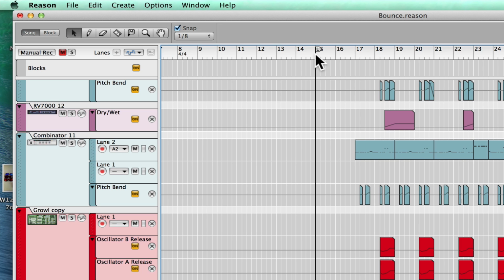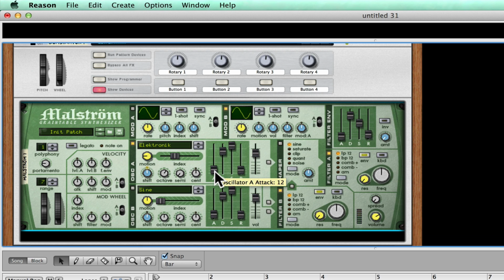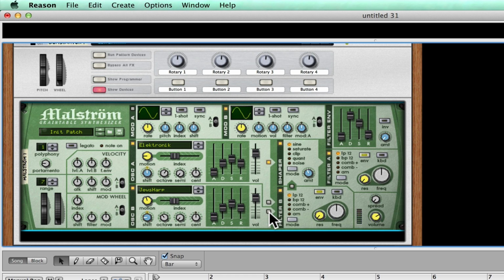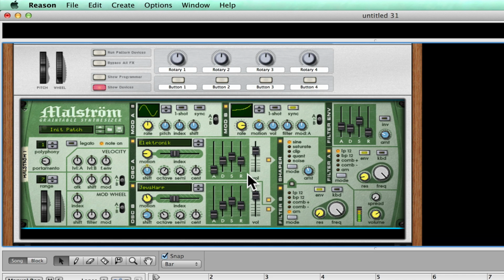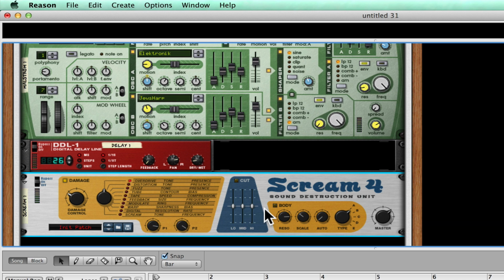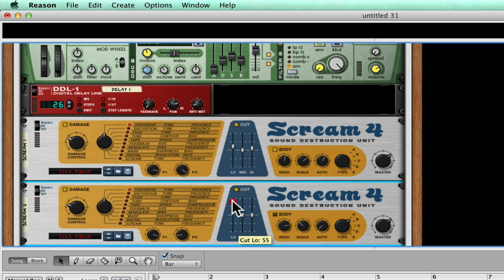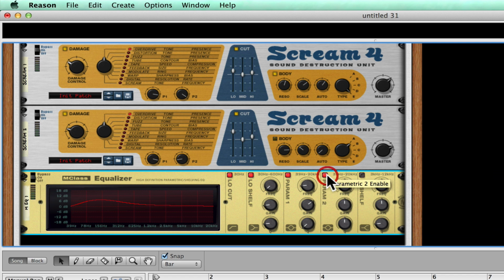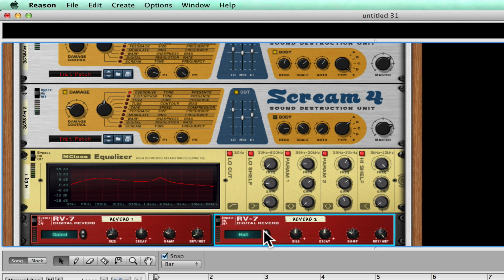Create a Dirty "Melbourne Bounce" Synth in Reason!